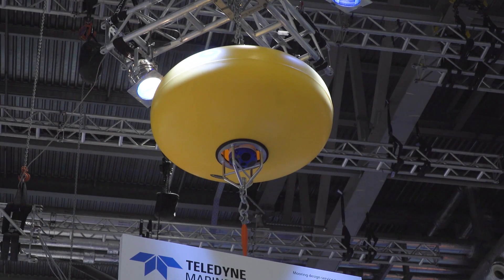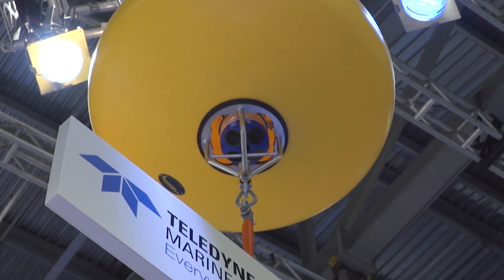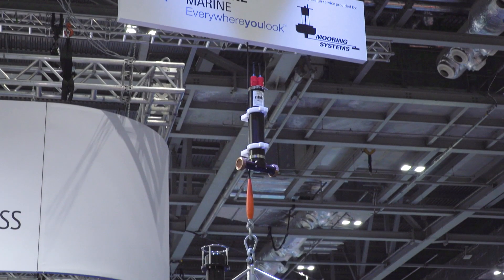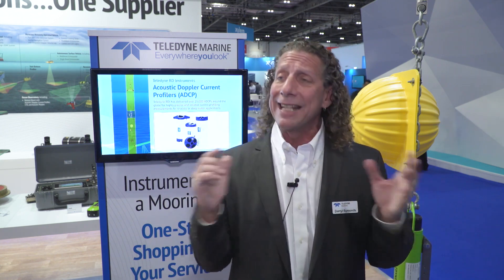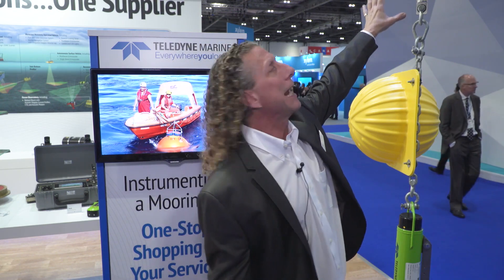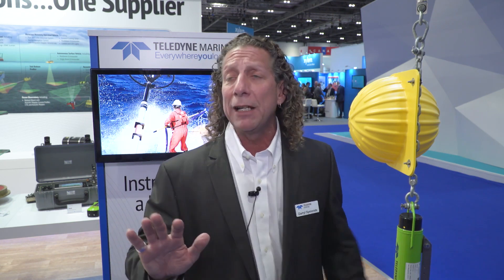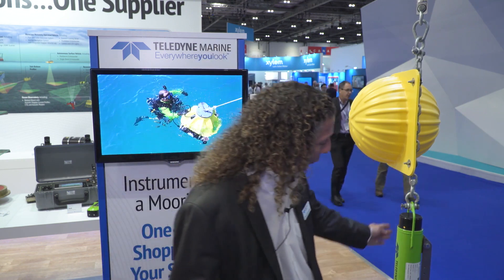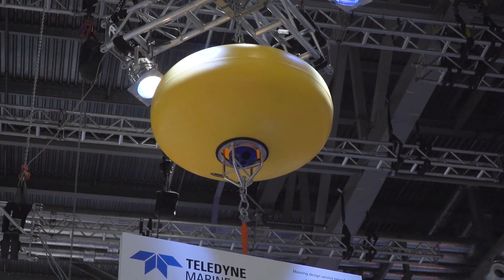Teledyne Marine's mooring solutions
Only Teledyne Marine has the proven, industry-leading instruments you need – all from a single supplier.

With Teledyne Marine’s new One Team sales structure, customers can now enjoy single point access for all of their mooring instrumentation needs, saving you time and money during your sourcing and procurement process, while providing you with the peace of mind that comes from working with the industry’s leading experts in their fields.​

Teledyne Marine's mooring solutions include:

Teledyne Benthos ACOUSTIC MODEMS allow for real-time,wireless communications in shallow or deep water environments

Teledyne RDI’s ACOUSTIC DOPPLER CURRENT PROFILERS (ADCPS) deliver highly accurate current data in up to 6000M of water:

Teledyne Benthos GLASS HOUSINGS can house other instrumentation and/or relieve dangerous mooring strain:

Teledyne Benthos ACOUSTIC RELEASES ensure that you get your mooring and critical data back: